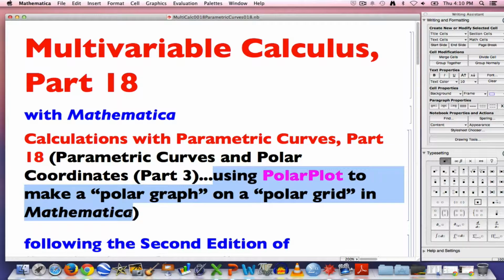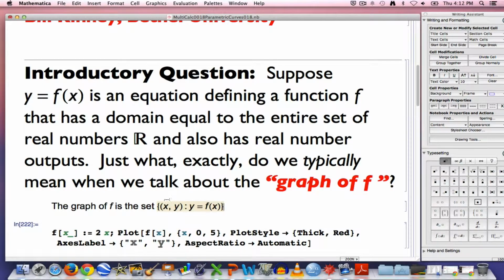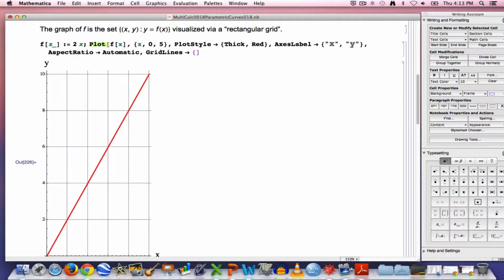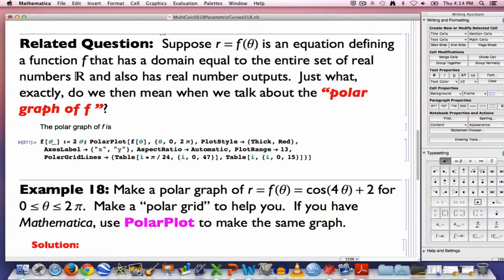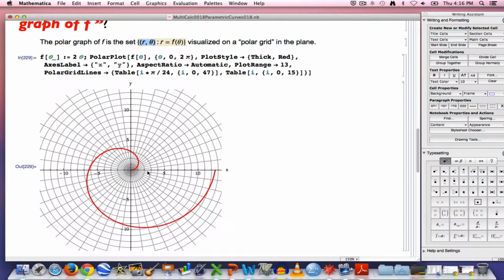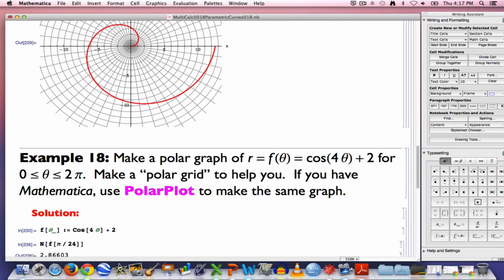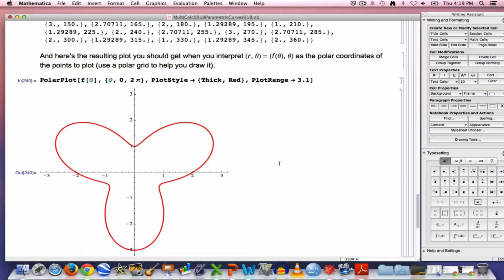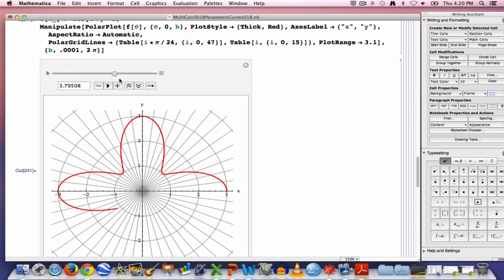Multi Calc, Part 18 (Parametric Curves and Polar Coordinates (Part 3))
Calculations with Parametric Curves, Part 18 (Parametric Curves and Polar Coordinates (Part 3)).

Given y = f(x), just what, exactly, do we typically mean when we talk about the "graph of f "?

Given r = f(theta), just what, exactly, do we mean when we talk about the "polar graph of f "?

Make a polar graph of r = cos(4*theta) + 2 (over a polar grid)